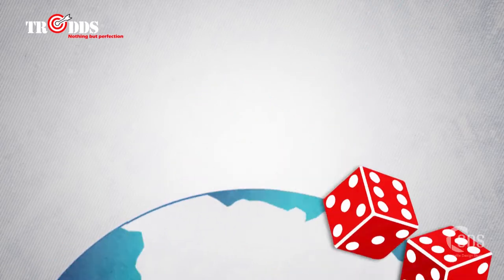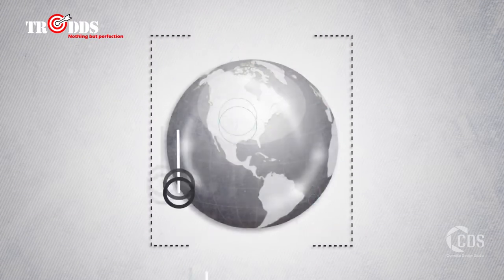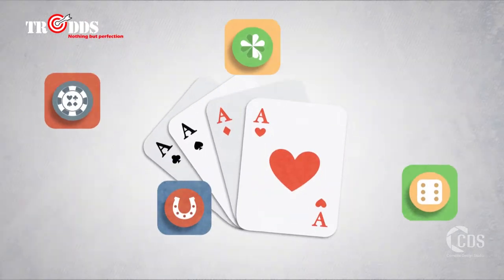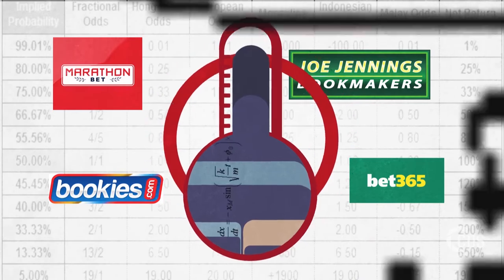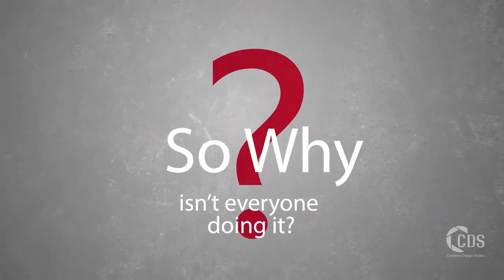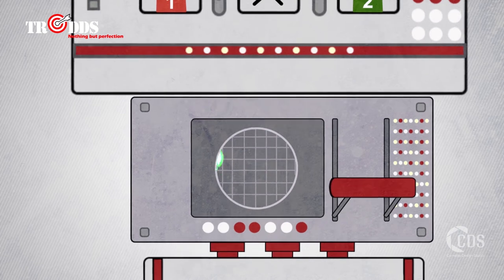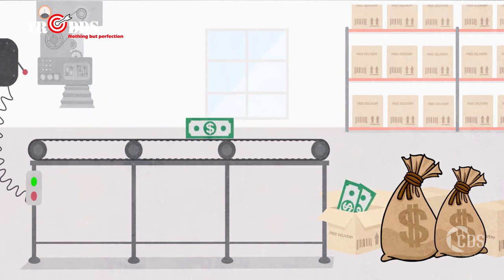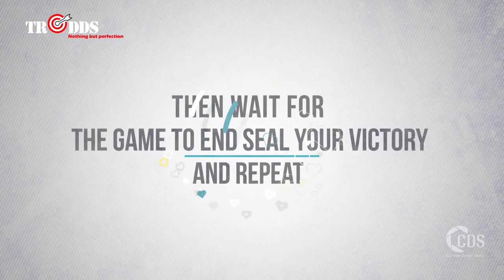A 2D Animation Video for TRODDS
Video produced by Comelite Design Studio